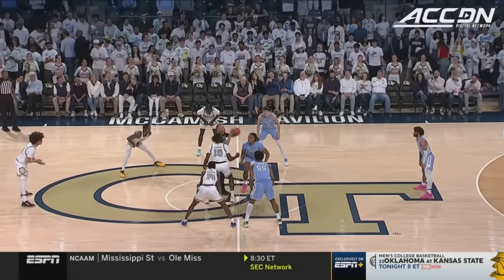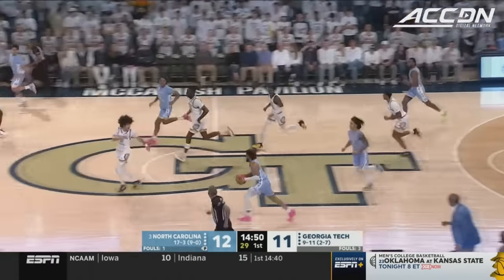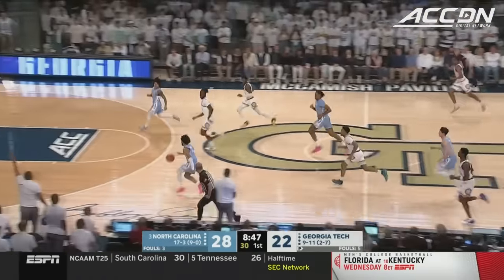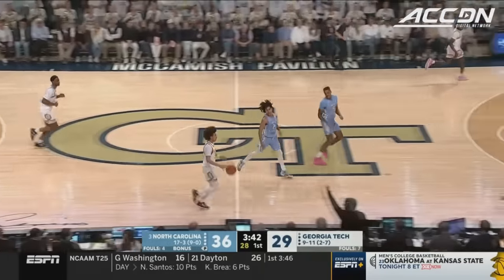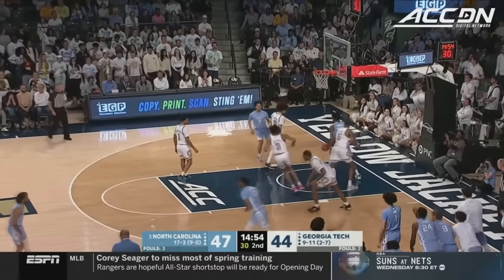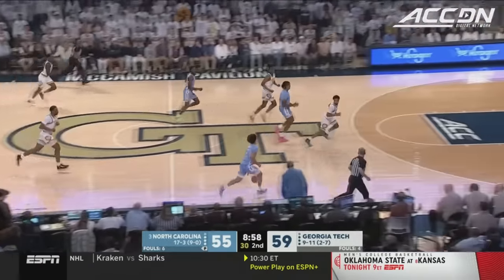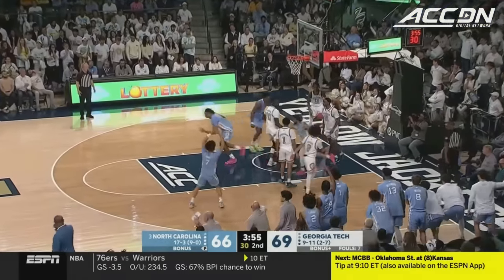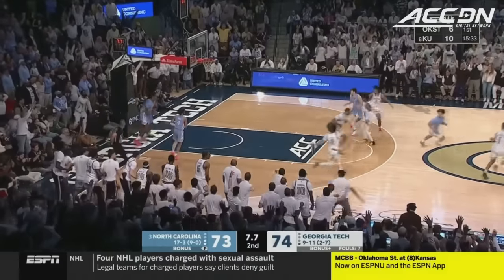North Carolina vs. Georgia Tech Game Highlights | 2023-24 ACC Men’s Basketball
The Georgia Tech Yellow Jackets played a great game, got late-game heroics from a freshman, and upset the No. 3 North Carolina Tar Heels, 74-73. Naithan George got Armando Bacot on a pick and roll switch with 10 seconds remaining and took the big man to the hole for the go-ahead basket. RJ Davis had a shot attempt in traffic as time expired, but couldn't get it to fall. It was a back-and-forth game throughout, with Miles Kelly, Kyle Sturdivant and George each scoring in double figures for Damon Stoudamire's club. Davis led the Heels with 28 points in the loss.